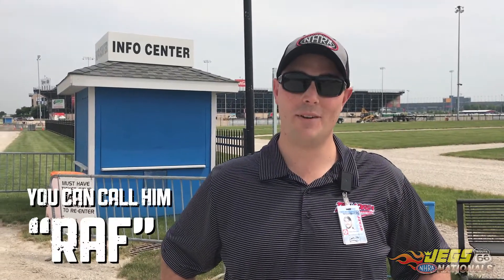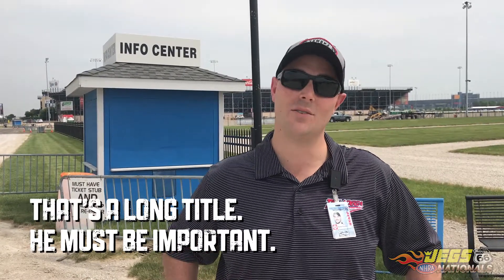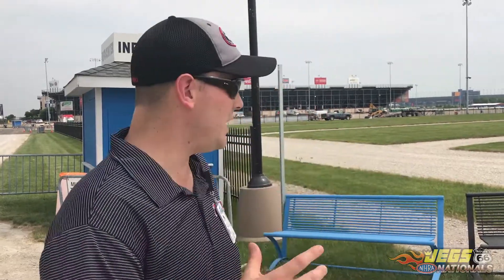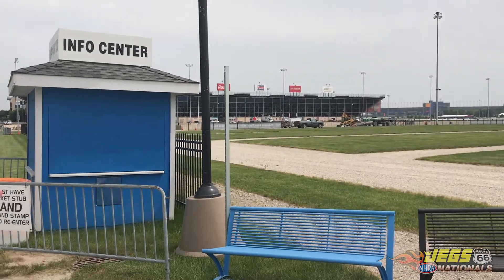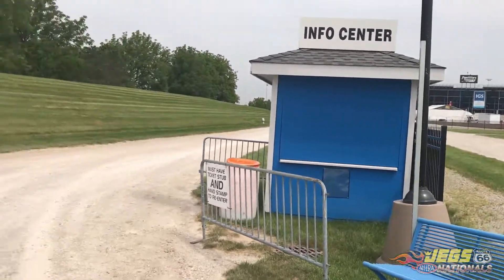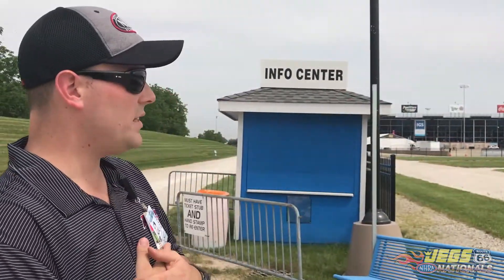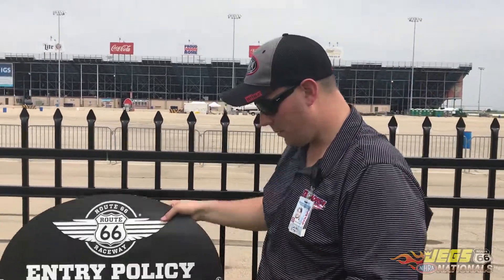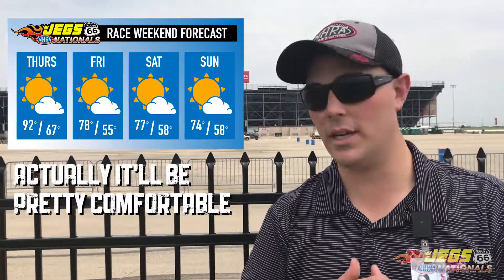New Entry Information for the 2018 NHRA Route 66 Nationals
Our Manager of Guest Services Rafael Ramirez explains a little different entry policy this year